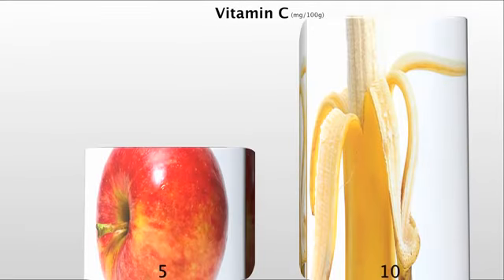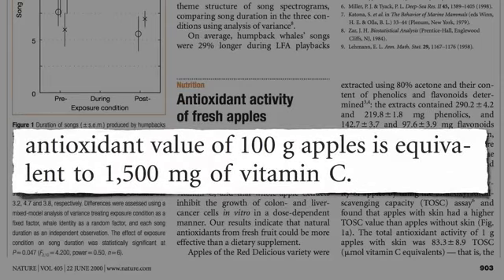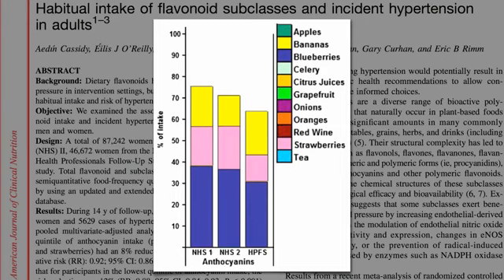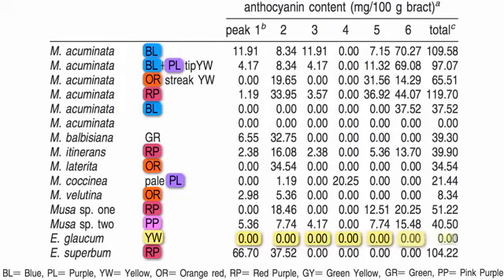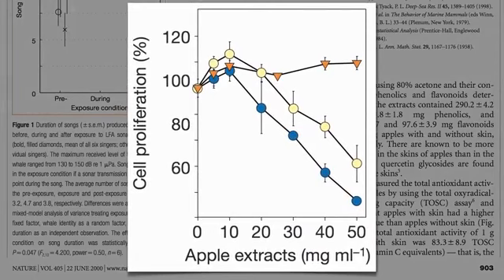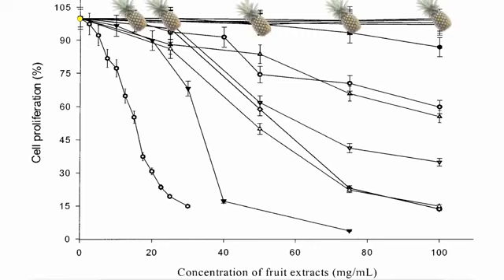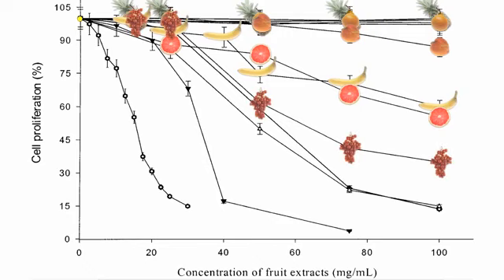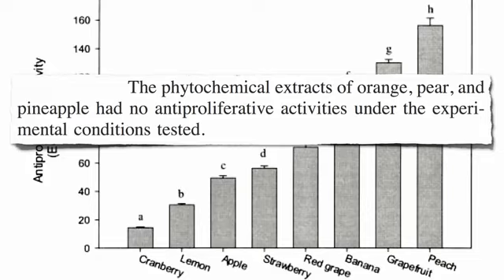Which fruits are most effective at treating cancer? Find out!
The ability of eleven common fruits to suppress cancer cell growth in vitro was compared. Which was most effective—apples, bananas, cranberries, grapefruits, grapes, lemons, oranges, peaches, pears, pineapples, or strawberries?